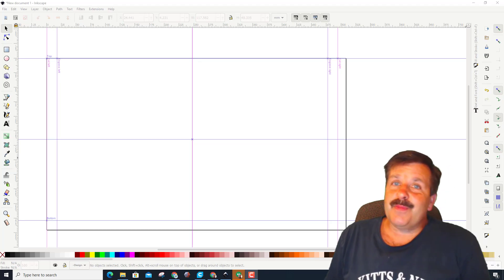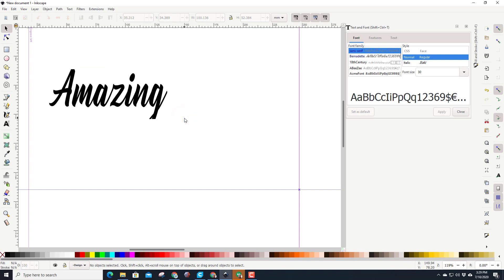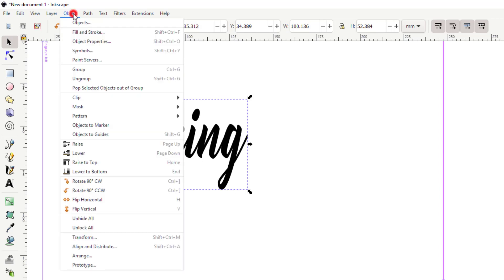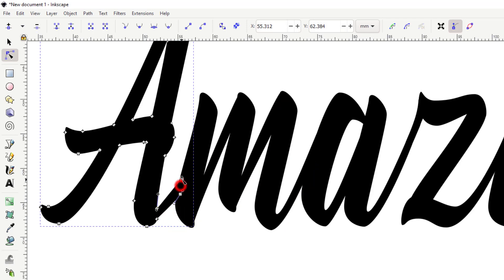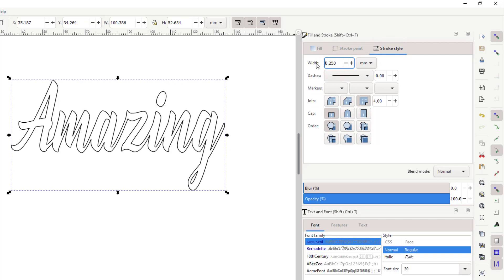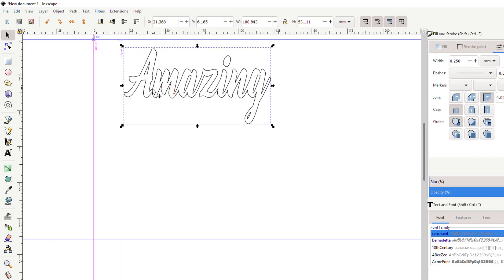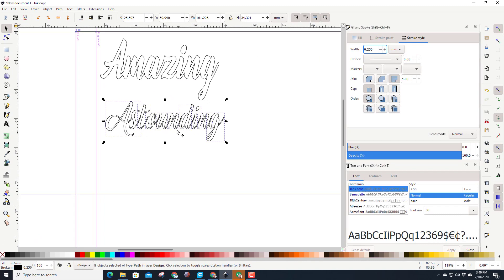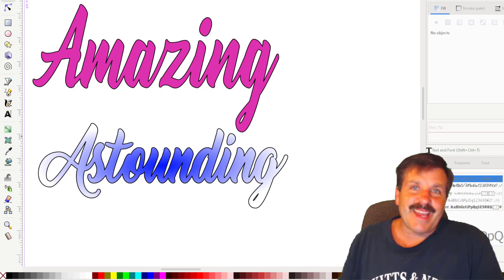Instant Inkscape | Glowforge Ready Script Text in Minutes | Fun With Fonts!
Today I walk you through the steps to create script text that is ready for the Glowforge.  Inkscape is a wonderful free tool for vector drawing.  Using script text with Glowforge creations is a total blast!